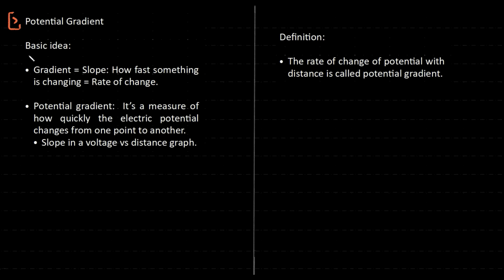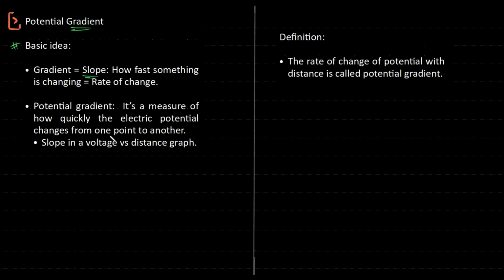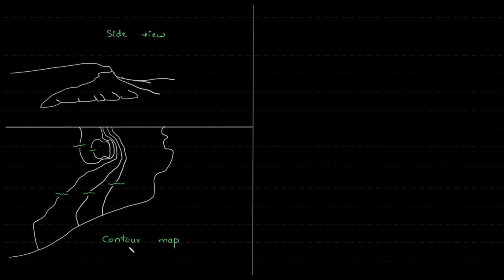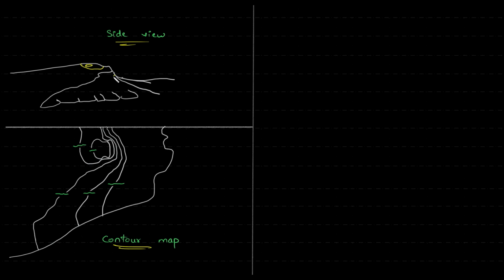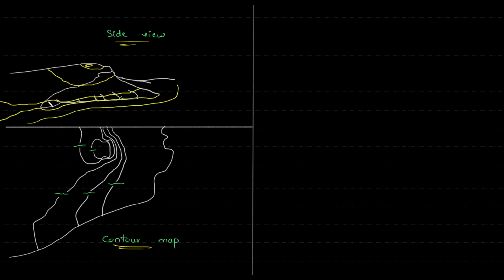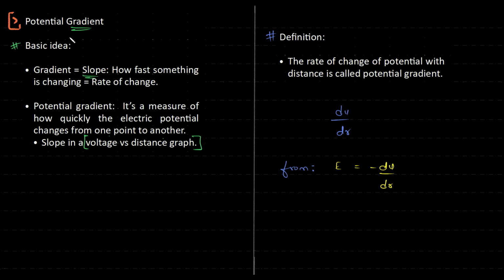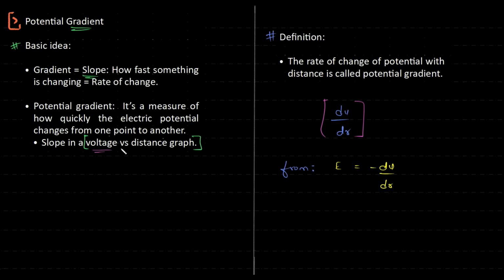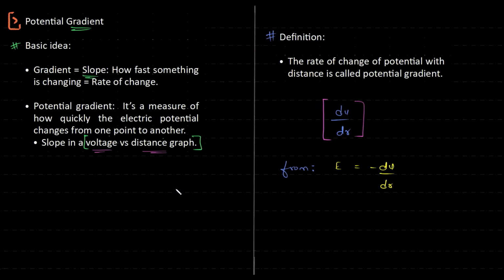12P C2 2A P1 2